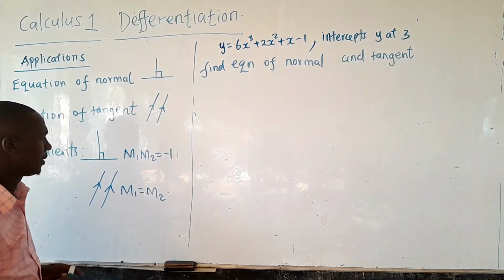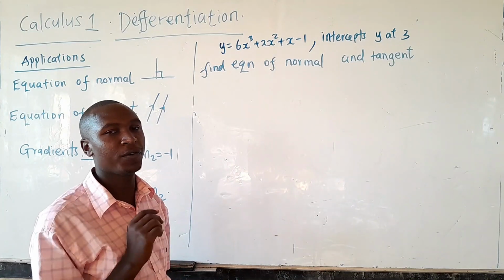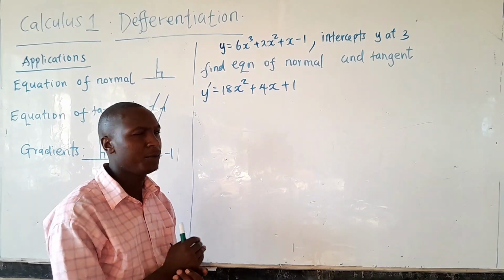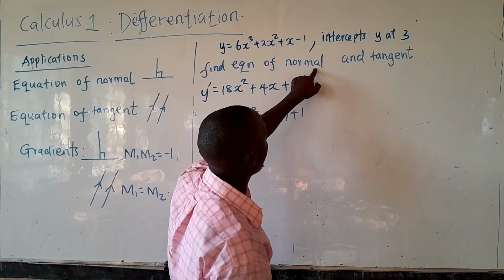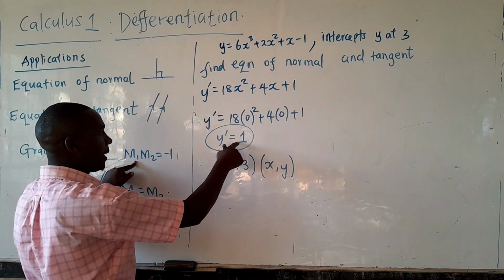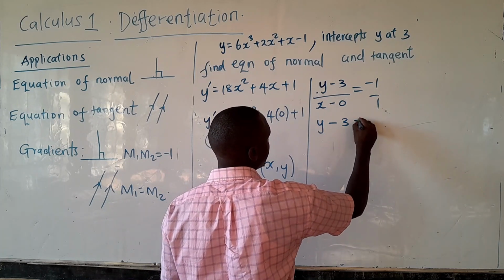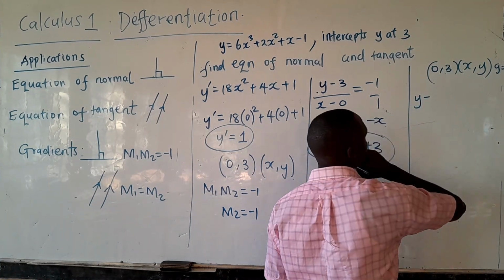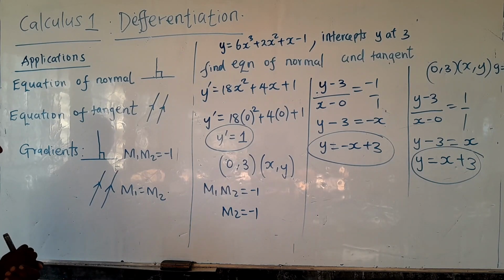CALCULUS 1: HOW TO FIND THE EQUATION OF NORMAL AND EQUATION OF TANGENT EXAPLE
In this video, we shall do the second example on how to apply defferentiation to calculate the equation of normal to a curve and the equation of tangent to the curve